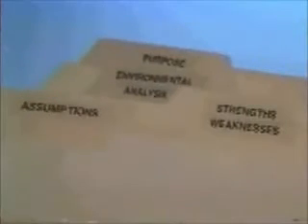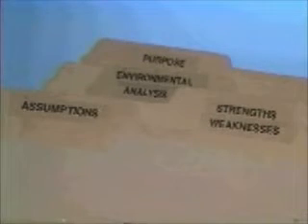Strategic Planning, Video 2